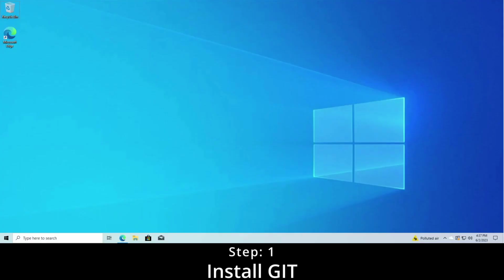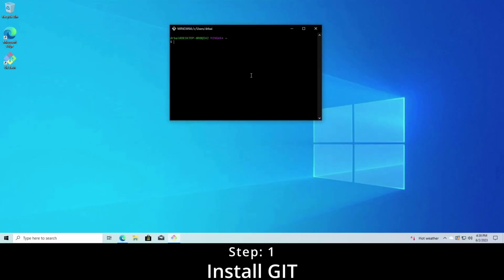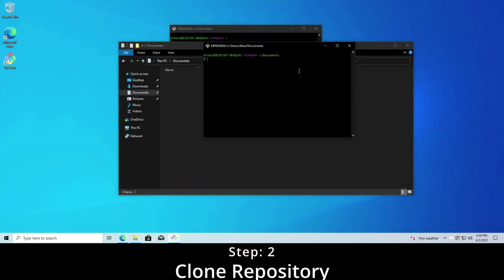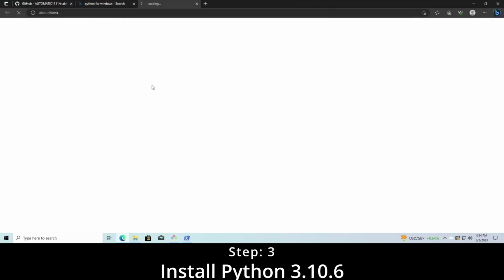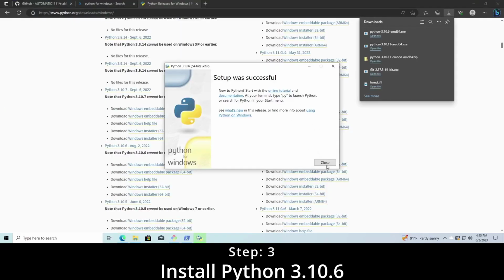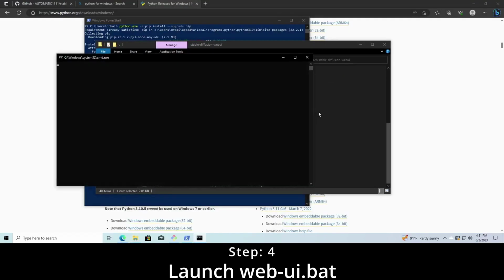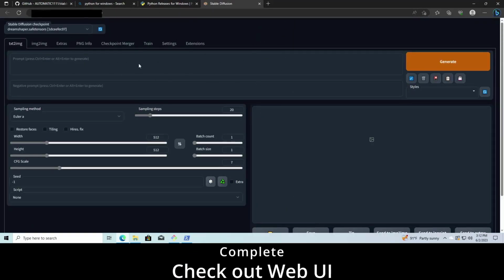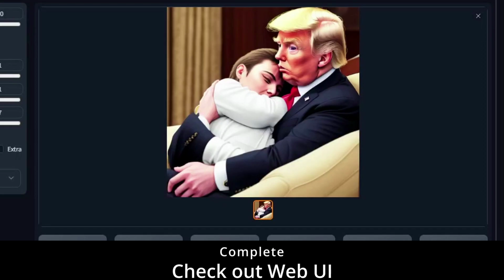Stable Diffusion WebUI Installation Tutorial | Generate Infinite AI Images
Pre-requisites

Before starting the installation process, ensure that you have administrative privileges on your machine and a stable internet connection.

Step 1: Installing Git

2. During the installation process, ensure you enable the 'Windows Explorer integration - Git Bash option by checking the respective box. This will provide easier access to Git from any directory on your computer.

Step 2: Cloning the WebUI Repository

1. Navigate to the directory where you want the repository to reside.
2. Right-click an empty space within the directory and select 'Git Bash here' from the context menu. This will open a Git Bash terminal window.
3. Inside the terminal, type
and press Enter. This command will create a copy of the repository in your chosen location.
4. To keep your copy of the repository up to date in the future, navigate inside the webui folder in Git Bash and type `git pull`, then press Enter.

Step 3: Installing Python 3.10.6

1. Download Python 3.10.6 for Windows
2. During the installation process, ensure that the "Add Python 3.10 to PATH" checkbox is selected. This allows you to run Python from any directory on your machine.

Step 4: Launching Stable Diffusion WebUI

1. Locate and double-click the `webui-user.bat` file in the cloned repository. Make sure to open this file as a standard user and not as an administrator.
2. The script will begin installing the necessary dependencies and initializing the WebUI. This process may seem to stall, but it's normal; depending on your system, it may take up to 10-15 minutes.
3. Once the process is complete, the WebUI should be fully functional